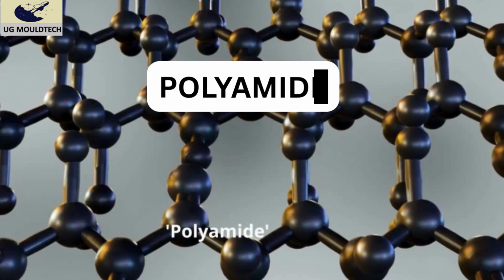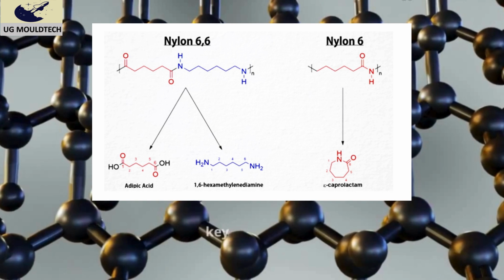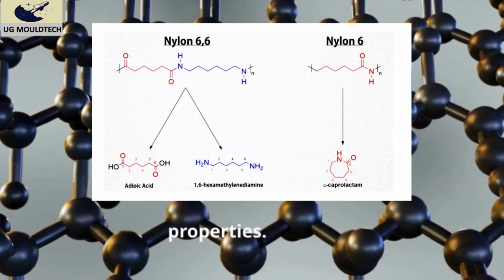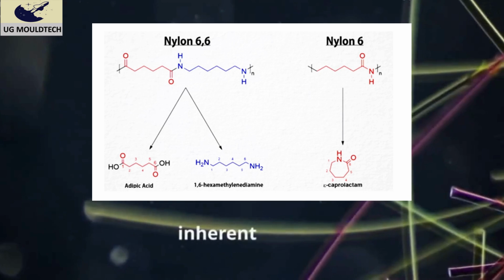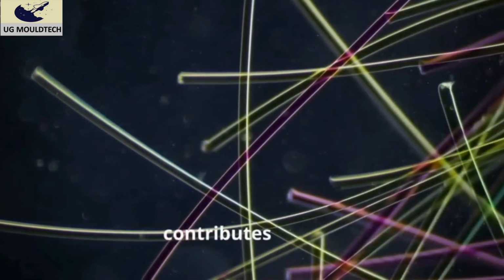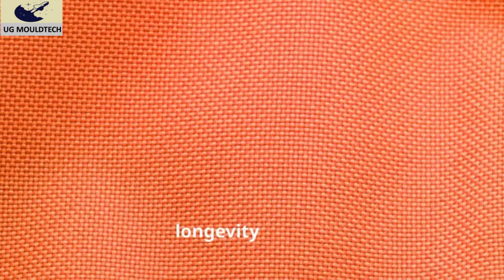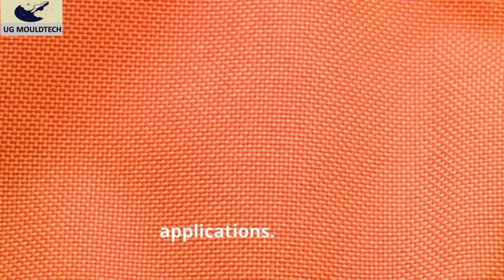Nylon (PA) Plastic Explained: Types, Properties & Injection Molding Uses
Nylon (PA) plastic is one of the most widely used engineering materials in the world — and for good reason. In this video, we break down everything you need to know about nylon: its properties, different types like PA6 and PA66, and how it’s used in injection molding processes.

Whether you're a product designer, engineer, or manufacturer, understanding nylon’s strengths (and limitations) is key to choosing the right plastic for your application.

 Topics Covered:

  -What is Nylon (PA)?
- Key Properties of Nylon
 -Nylon Types (PA6, PA66, PA12, Glass-Filled)
 -Nylon in Injection Molding

💬 Comment your favorite plastic below,